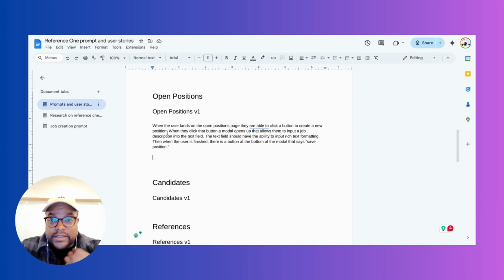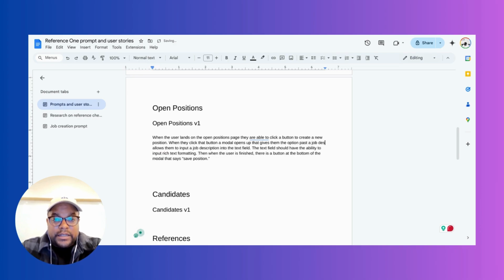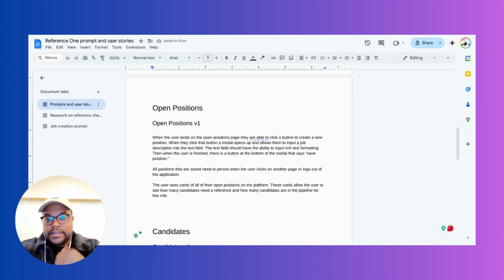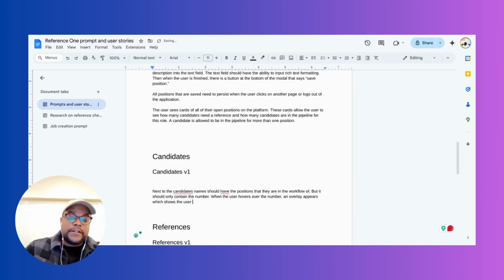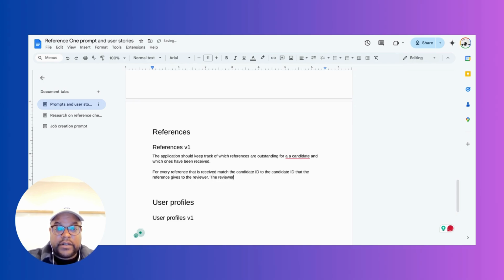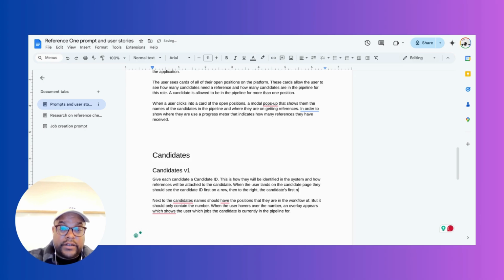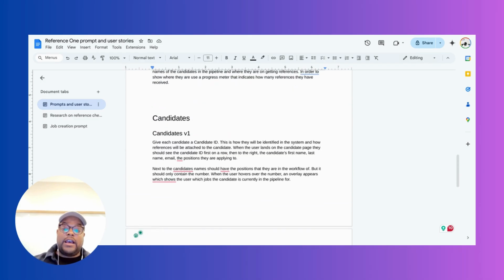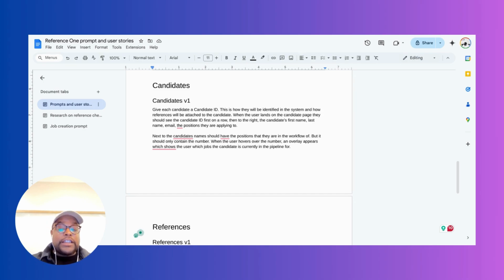Closing a loop on a feature (across pages) for Bolt.new | Reference One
Video #5: When building any product, especially using agentic coding applications like Bolt.new, you need to understand how to structure your thoughts into directives. Sometimes that means you need to "close the loop" which means you have to create for multiple pages and user interactions while building just a single feature.

This is why it helps to take the time to write this all out and navigate the idea maze. You are able to see around corners of where you need to drill deeper into descriptions to avoid a broken or unintuitive user experience.